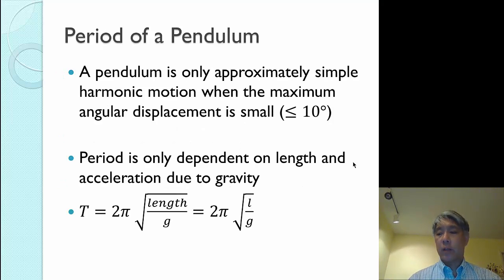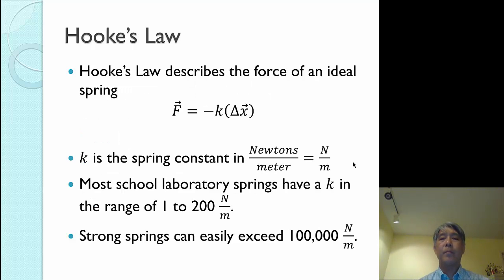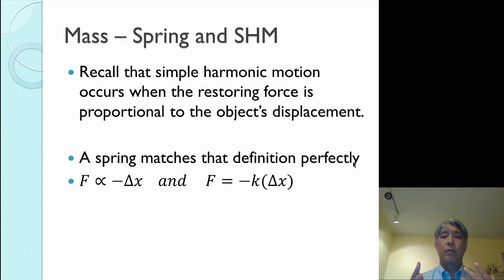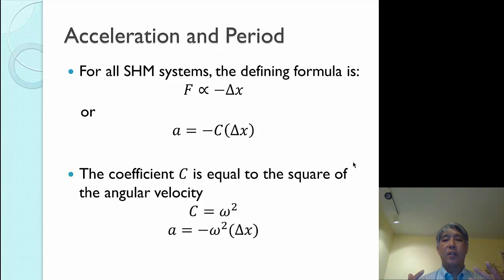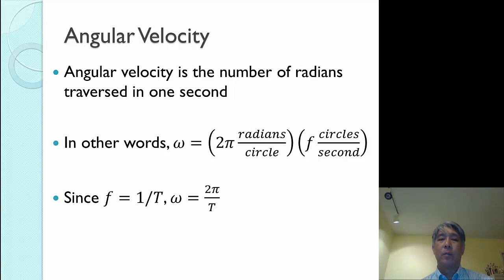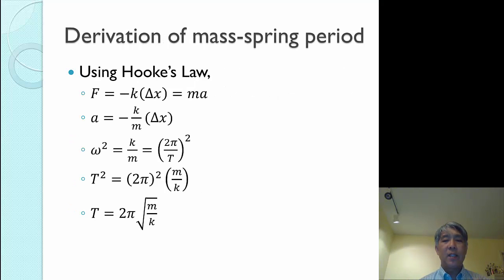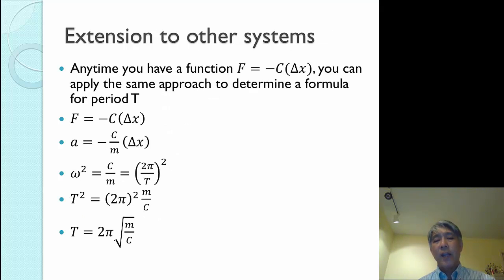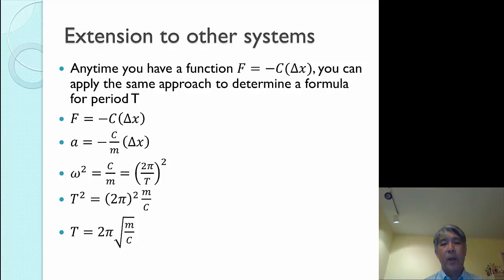2019 Honors Physics SHM part 2